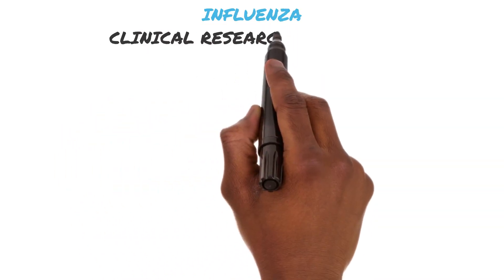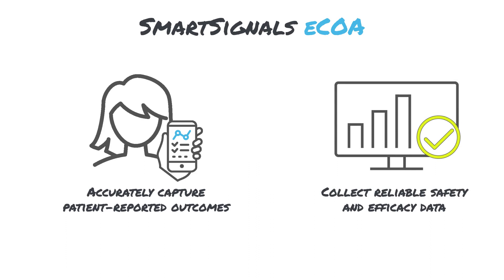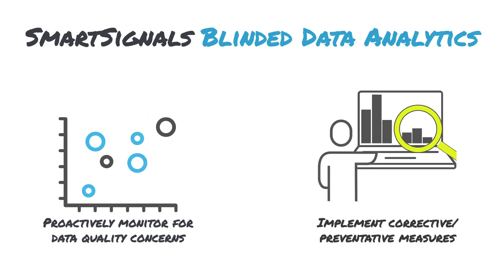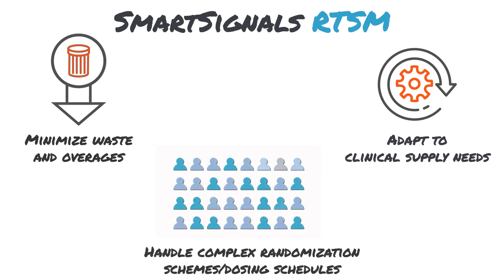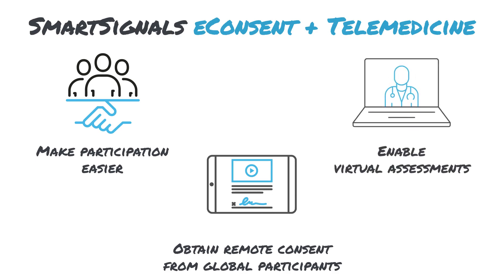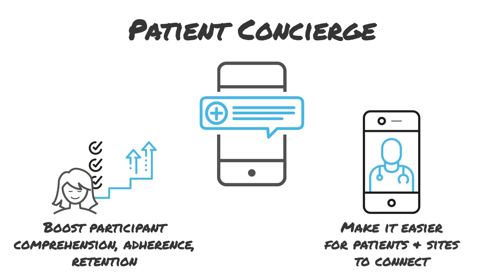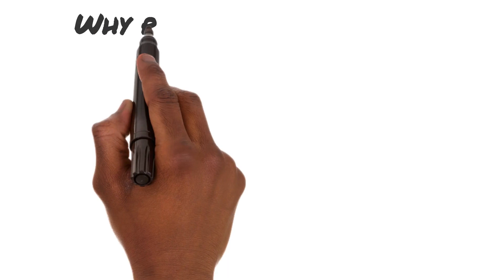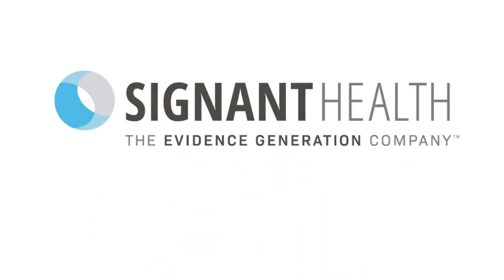Influenza Clinical Research Solutions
Watch our video to learn how our clinical research solutions can support better outcomes for your influenza study.